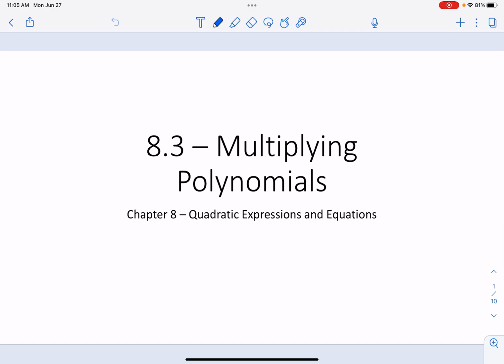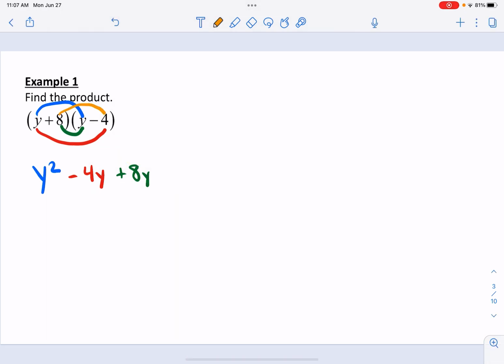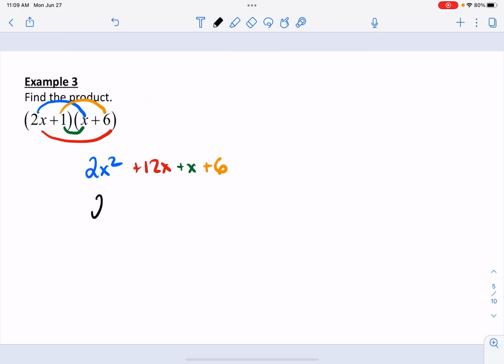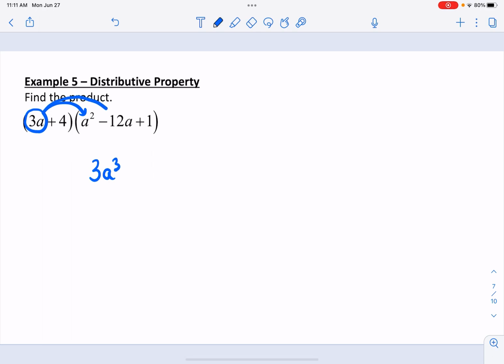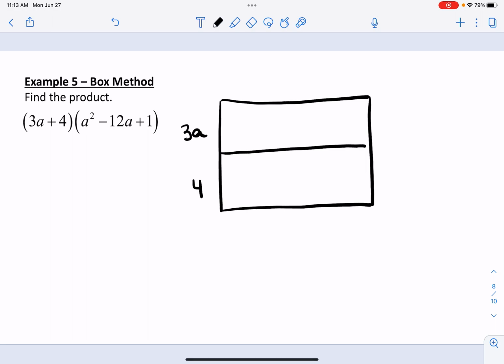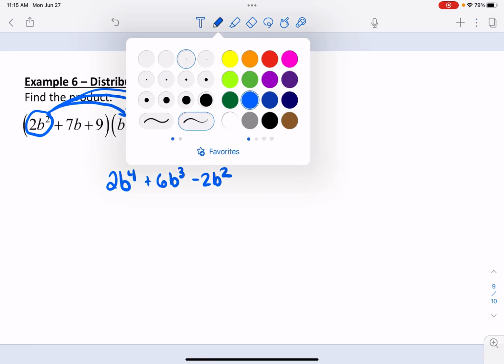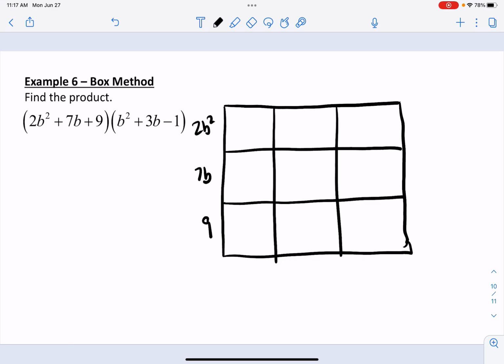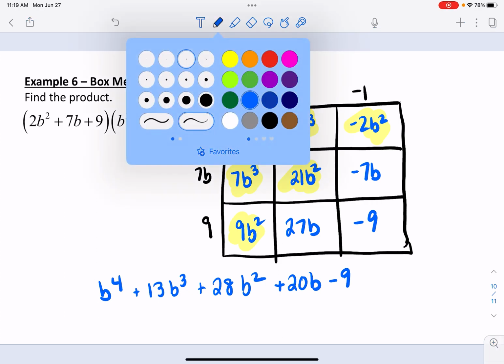8.3 Multiplying Polynomials